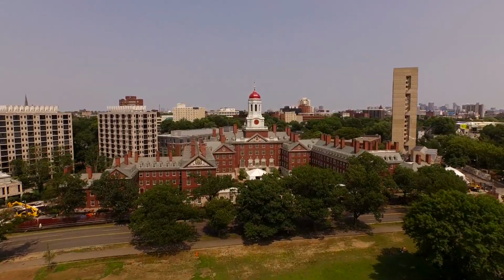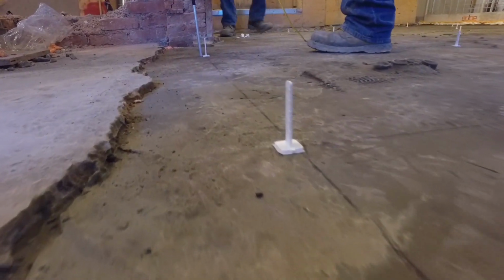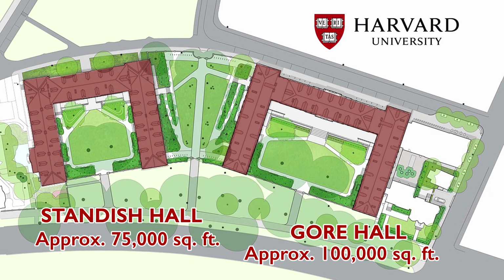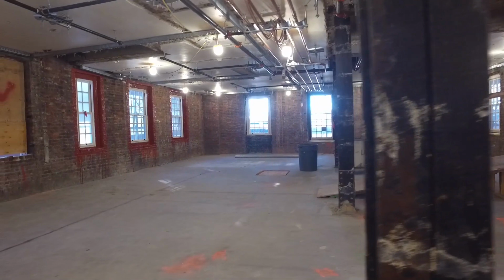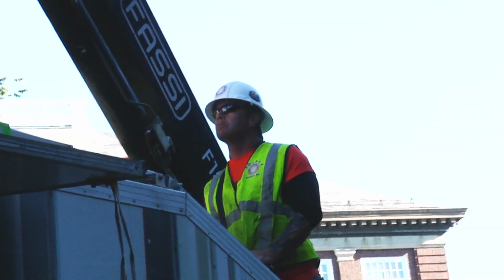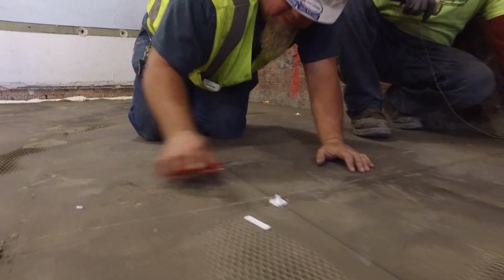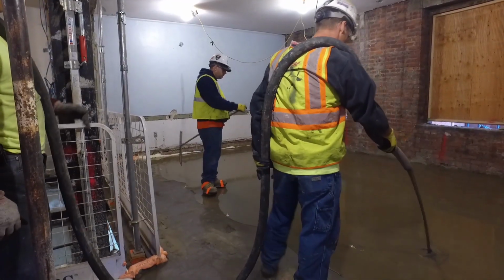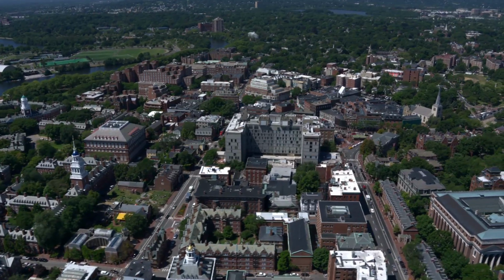LATICRETE SUPERCAP Project Spotlight - at Harvard's Dorms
See how 100-year-old Harvard University dorms get transformed with LATICRETE® SUPERCAP® in this project spotlight.

Allegheny Contract, LATICRETE® SUPERCAP® Applicator teams up with General Contractor, Lee Kennedy Co., Inc. in re-building over 175,000 sf (16,258 square meters) of flooring.